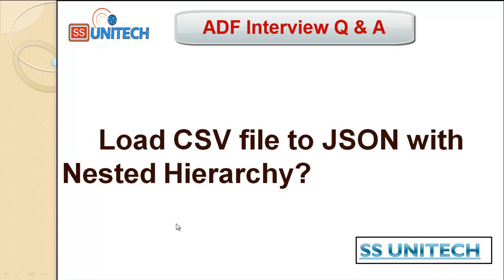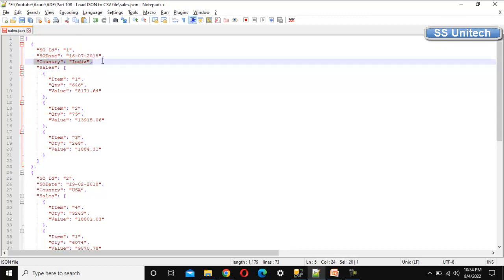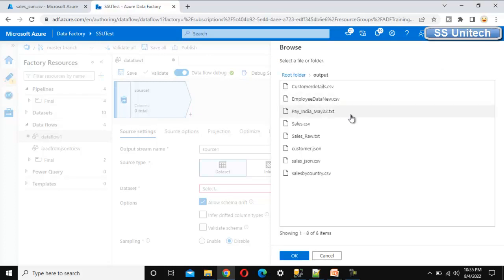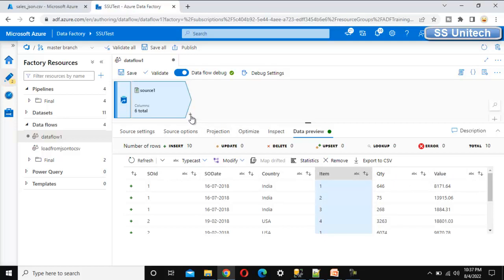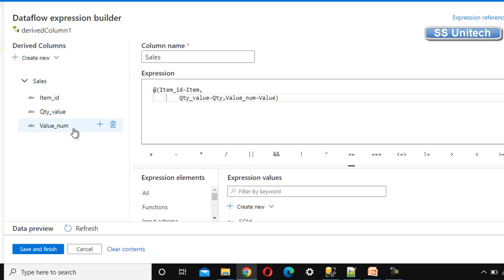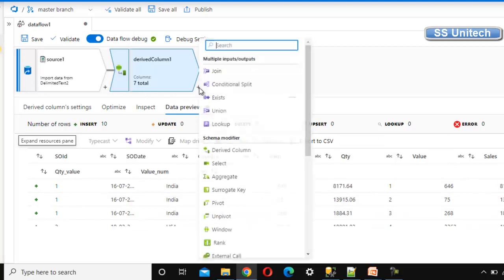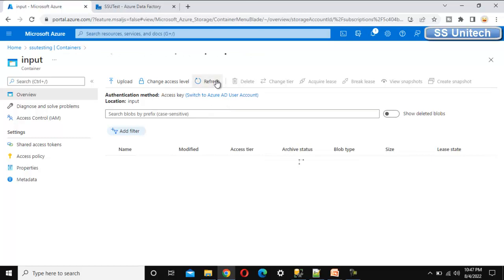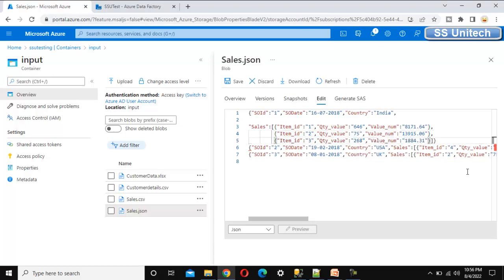PWC adf interview question and answer | Load CSV file to JSON with Nested Hierarchy in adf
PwC azure data factory interview question and answers.
In this video, I discussed about loading csv file as Json with nested hierarchy using azure data factory mapping data flows.